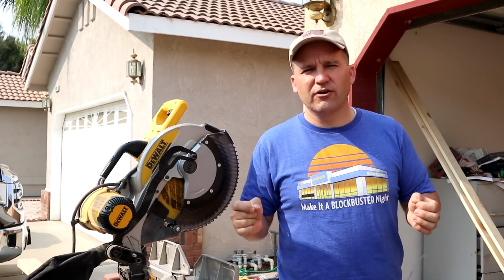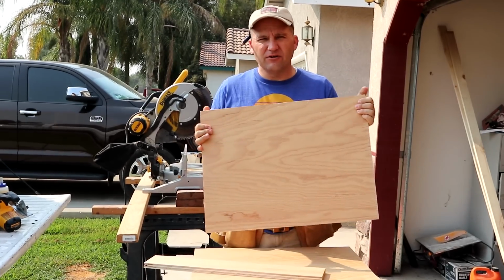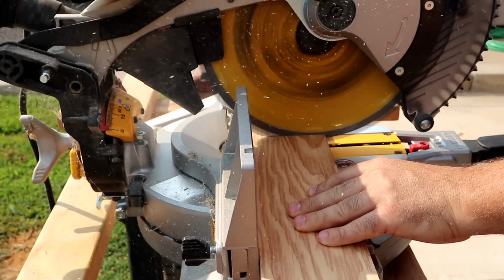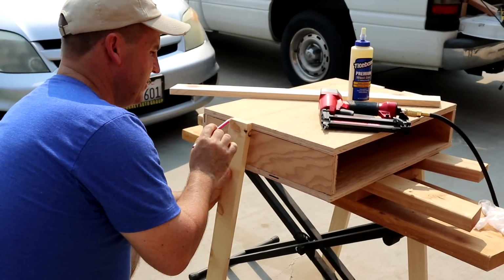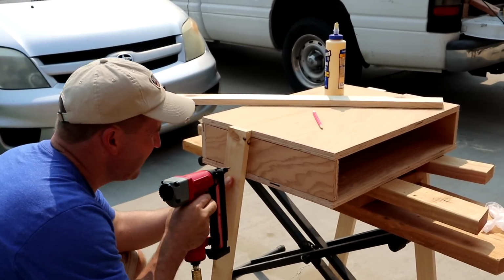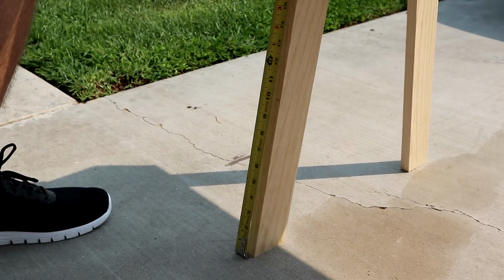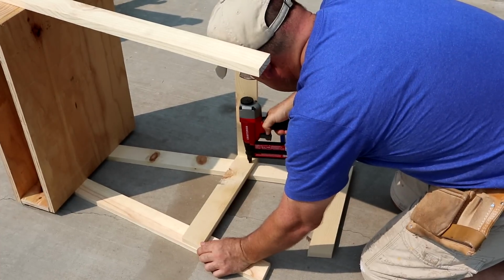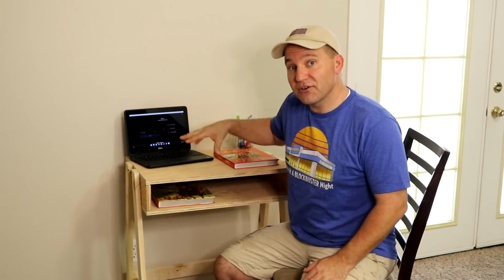DIY $20 Student Desk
DEWALT tools set
I made this desk out of wood for $20! It might just be the easiest desk you can make for your student. Distant learning can be stressful so let's make this custom desk that you and your child can build together. The pieces can be transported by car and put together in less than an hour. It is sturdy and the best part is decorating it at the end. You can paint, stain, or add stickers to give your favorite student their own space to learn.

Below is the material and cut list:

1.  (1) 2'x4'x3/4" sanded plywood
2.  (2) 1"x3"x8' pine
3.  Wood Glue
4.  1 1/2" brad or wood screws
5.  Sand paper (120 grit)
6.  Paint or wood stain (optional)
7. Marvel Comic Stickers (not optional) Superhero Stickers

Cut List:

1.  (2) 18"x24"x3/4" plywood (top and bottom of the box)
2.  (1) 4"x24"x3/4" plywood (back of the box)
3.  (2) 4"x17 1/4"x3/4" plywood (box sides)
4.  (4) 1"x34" pine board (10 degree cut on each end to match the angle of the desk to the ground for the legs)
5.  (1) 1"x25 1/2" (back leg brace)
6. (2) 1"x16" (side leg braces, cut at 10 degrees on each end)

Directions:

Take your piece of 2'x4' plywood piece and mark it along the 4 foot side as follows:

Make your marks at 18", 36", 40" and 44".  Cut along the lines till you have all of your plywood pieces.  Next, cut the two sides pieces at 17 1/4".  You will now glue the sides together using brad or wood screws to hold the pieces together.  This will leave you one open side which will now be the front of the desk.

The legs are cut at 34 inches long with 10 degree angles cut on each end.  These angles are cut in parallel so that they match the top of the desk and the angle of the ground.  Each leg is installed 5 inches from the front and back of the box.  This should allow the desk to set flat against the wall when placed.  I applied some glue at the spots the legs will attach to the box and nailed in some brad nails.  If you use 1.5" wood screws you should only need two of them.  Remember, the nails and/or screws only hold the piece together till the glue dries in about an hour.  It will be really strong once the glue dries.

Last you need to do is install the back and side braces.  The back brace is installed 10 inches up from the bottom of the legs as well as the side pieces.  The side braces are cut at 16" long with 10 degree cuts on the sides, but this time cut opposite of each other.  This way the angles match the sides of the legs.  Once again, a little dab of glue will really strengthen the piece once it dries.

Last but not least is to sand of the corners of the box and any rough spots you find.  You can now paint or color the desk.  If you want to stain I would do this before you install the pieces so that all sides can be stained.  If you have any questions please don't hesitate to ask.

Mitch Couch
GoodlyEarth.com